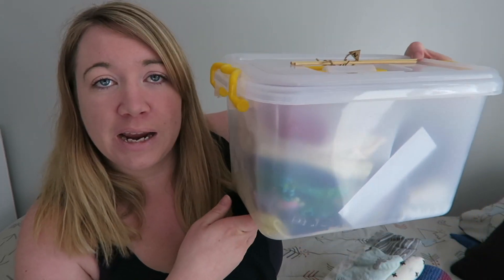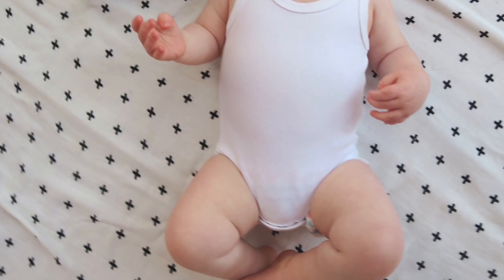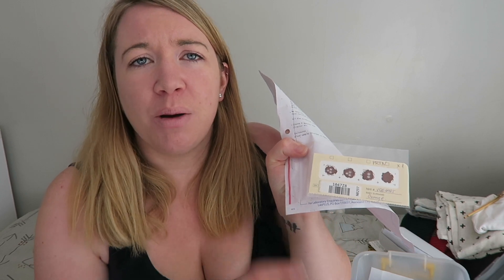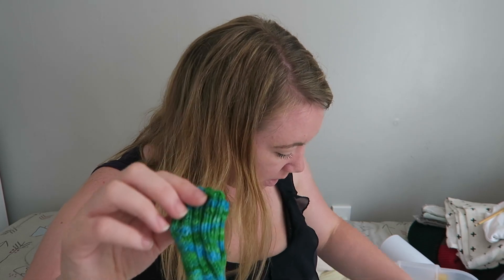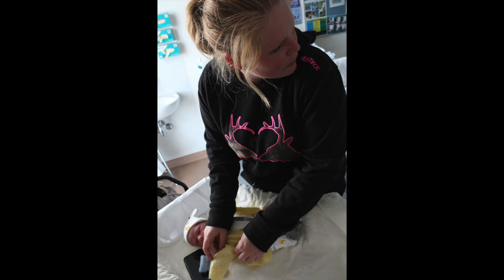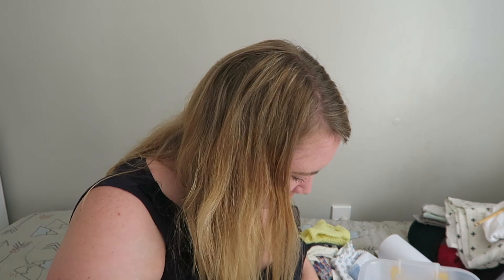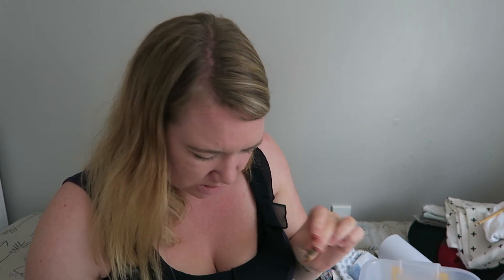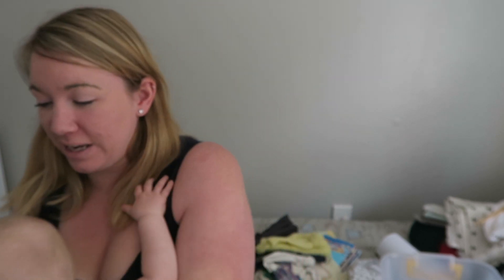Micahs Memory box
Time flies huh! Take a look inside Micahs memory box! I do this for each of my kids and its so fun and emotional to go through↓↓↓ Click for more! ↓↓↓
Feilding 4740
NewZealand